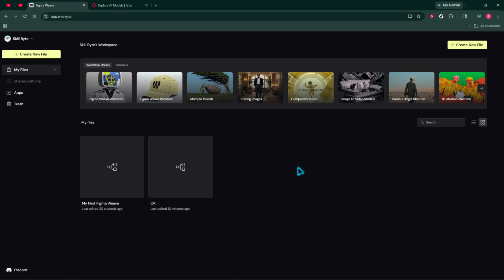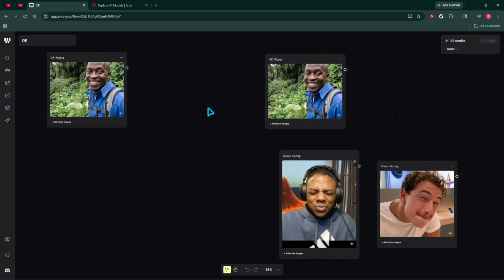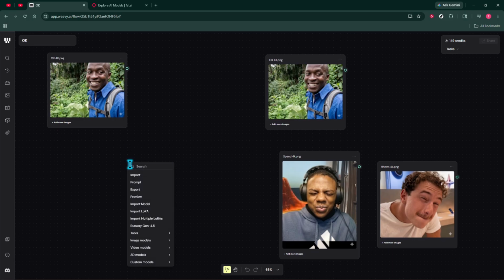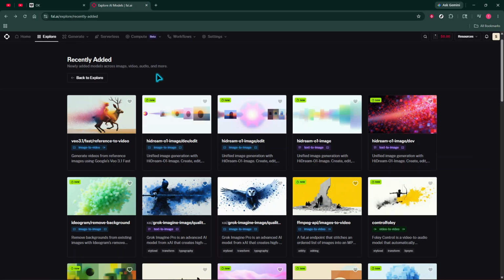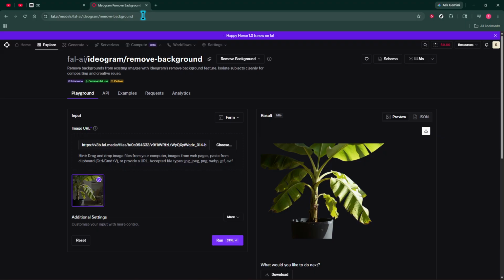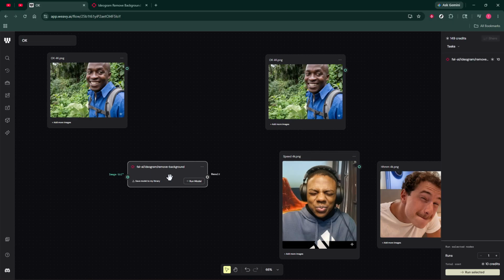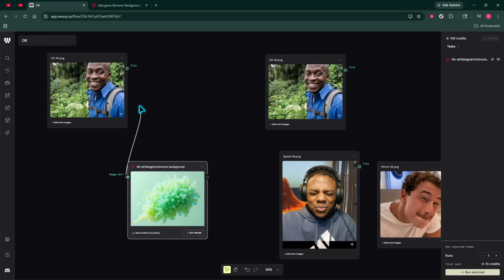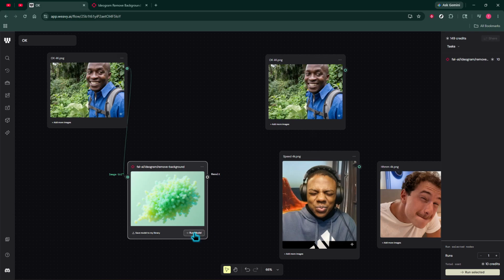How To Import Model In Weavy AI [2026 Guide]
How To Import Model In Weavy AI